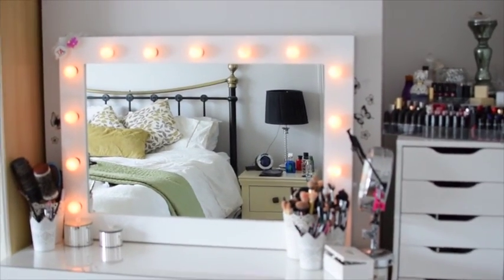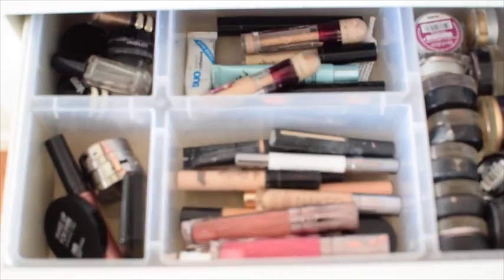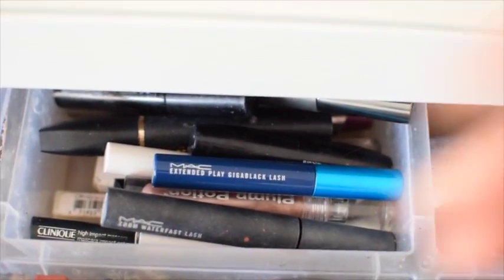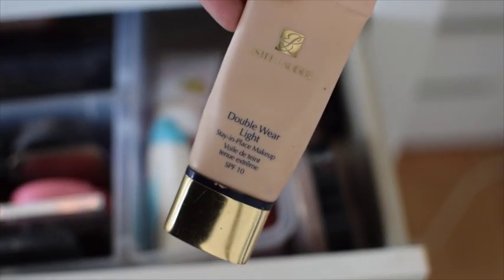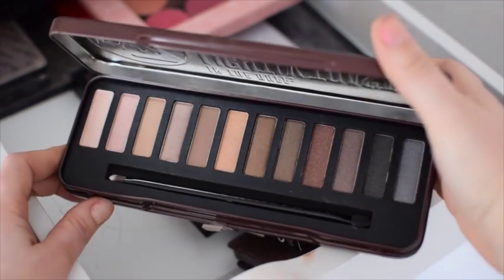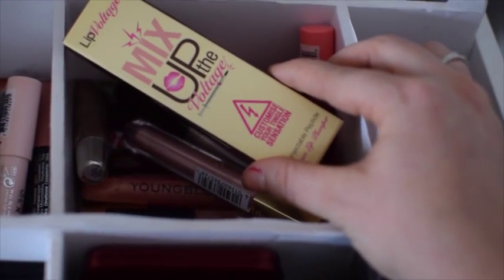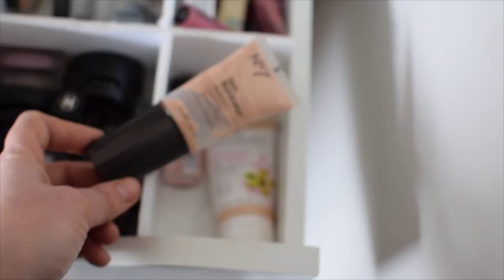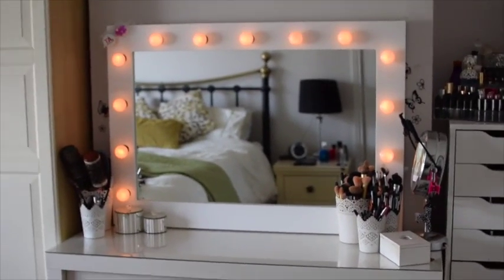Makeup Storage ideas and solutions.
How I store all my makeup in the Ikea Malm desk and Alex drawers.